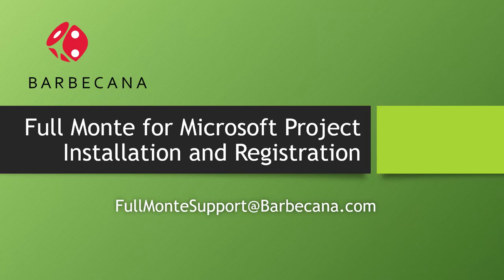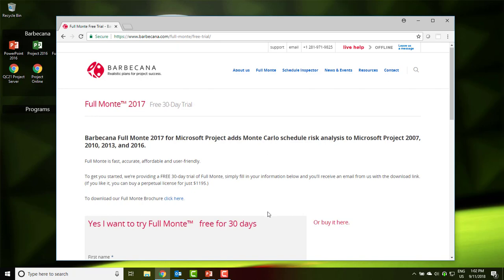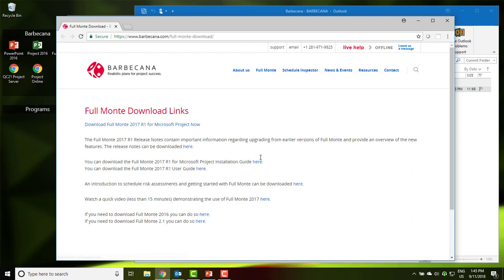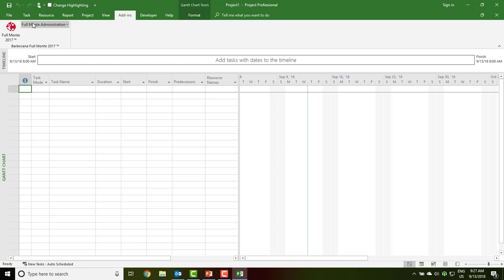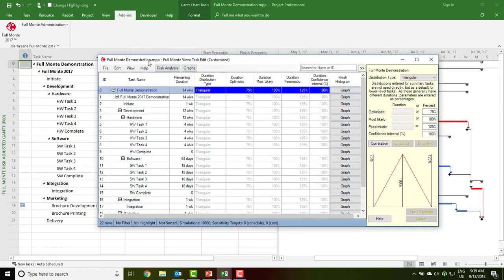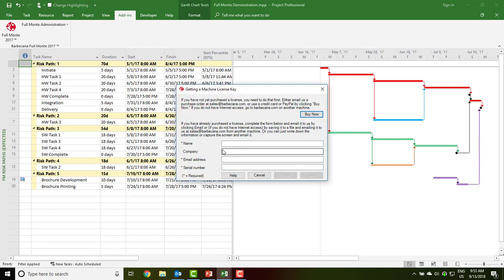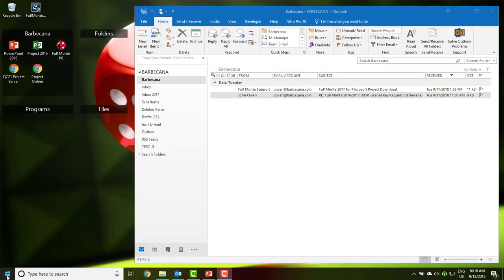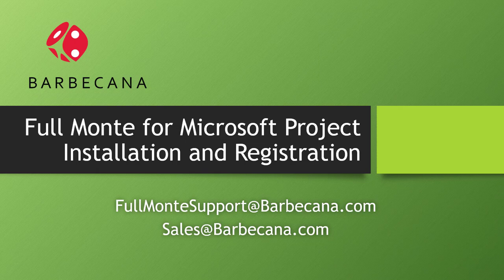Full Monte for MS Project Installation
Learn how to install, register, and update Barbecana's Full Monte Schedule risk analysis for Microsoft Project.